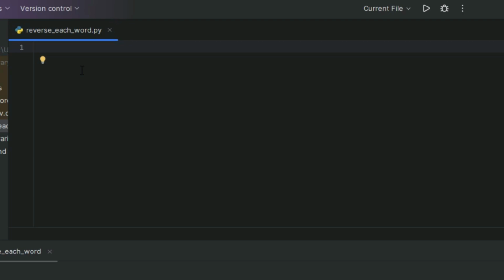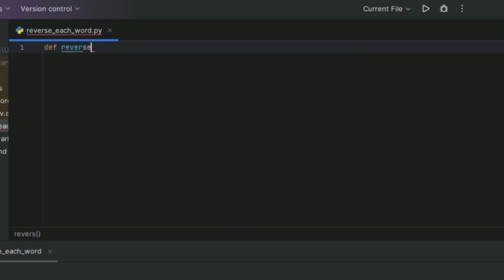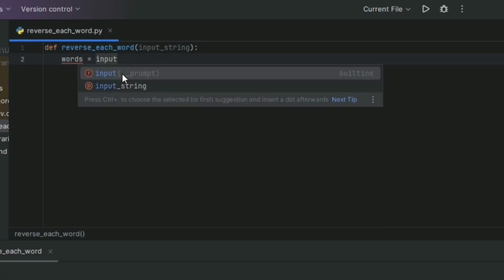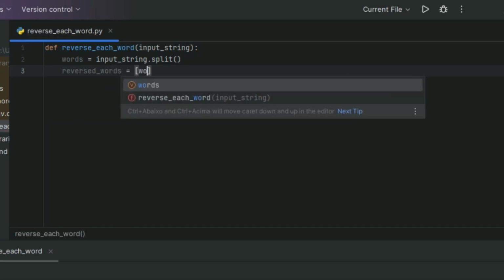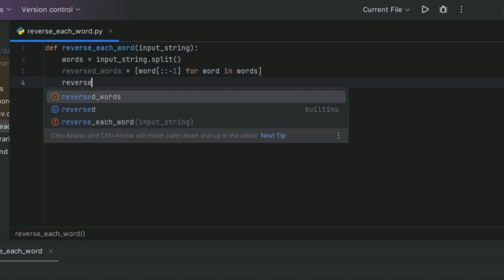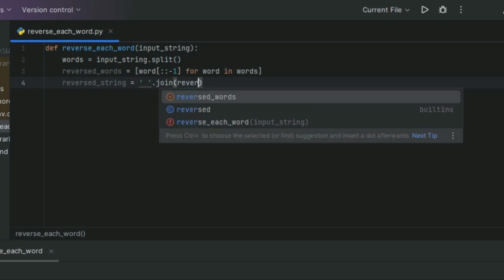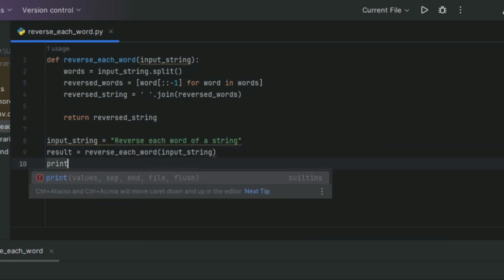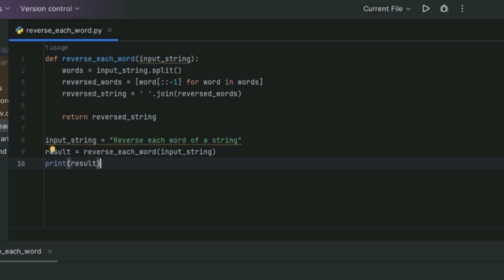Python Tutorial - Reverse Each Word in a String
Welcome to our Python programming tutorial! In this video, we'll explore a fascinating coding challenge: reversing each word in a string using Python. Whether you're a beginner or an experienced coder, this tutorial is designed to enhance your Python skills. Let's dive in!

**🚀 Code Overview:**
In this tutorial, we walk through a Python script that efficiently reverses each word in a given string. We'll break down the code step by step, explaining the logic behind it. By the end of the video, you'll have a solid understanding of string manipulation in Python.

- String manipulation
- List comprehensions